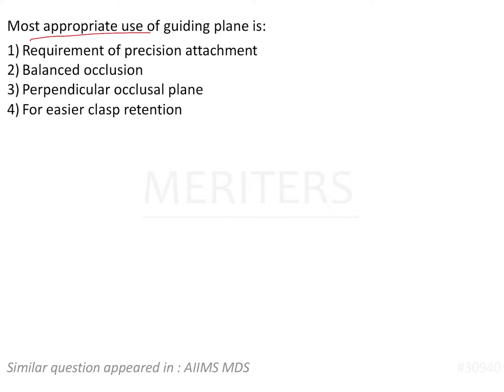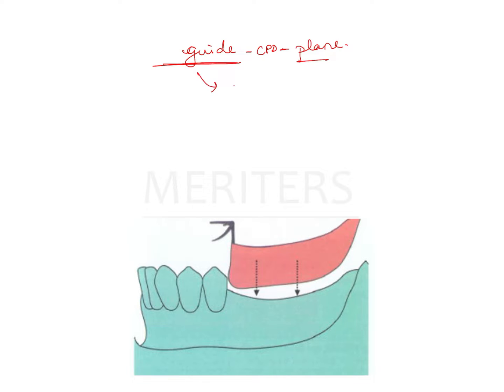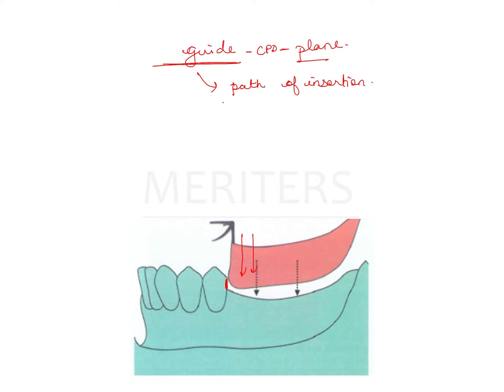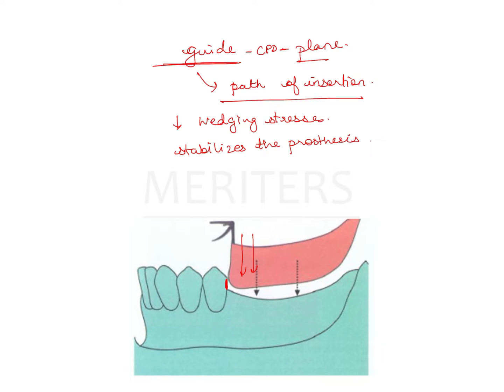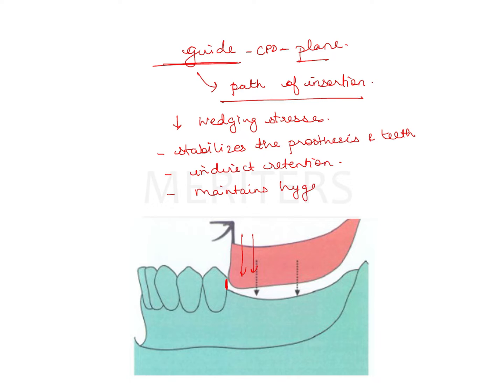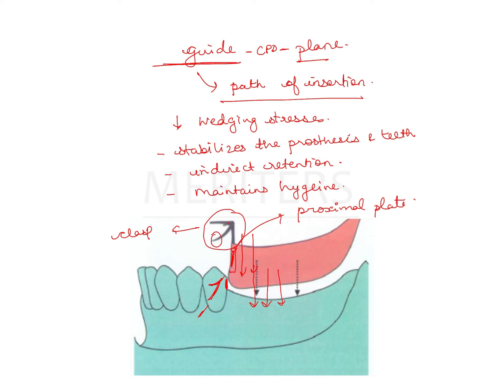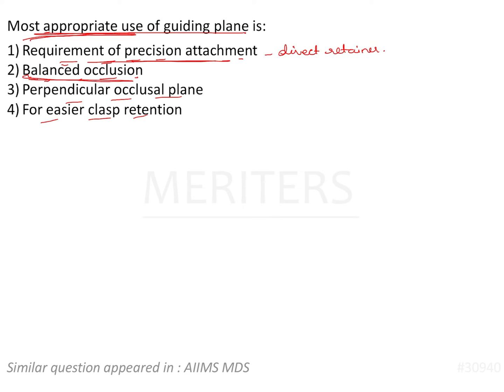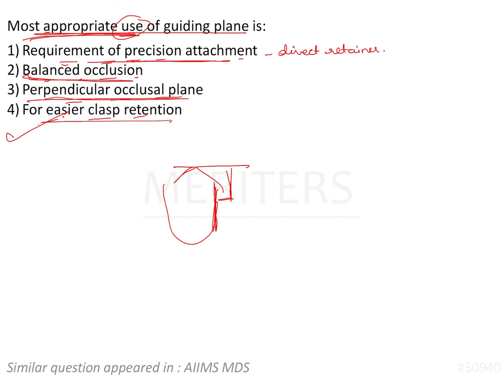NEET MDS | INICET -Prostho-RPD | Rests, Direct And Indirect Retainers | Explanatory Video | MERITERS